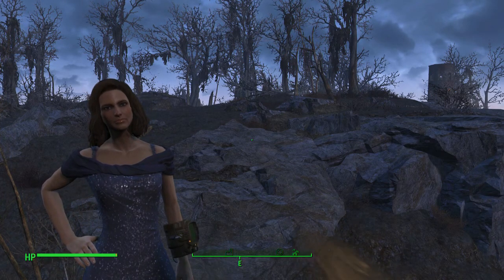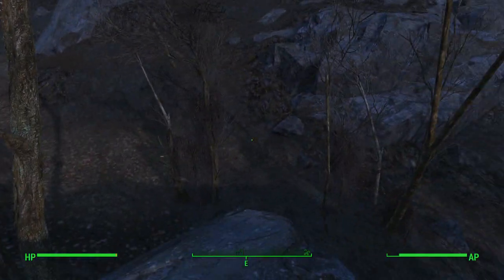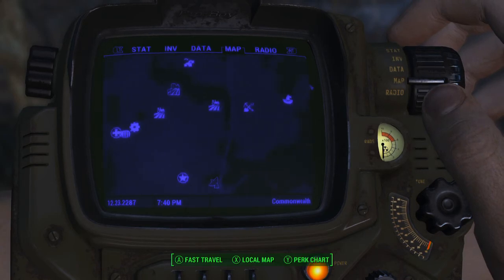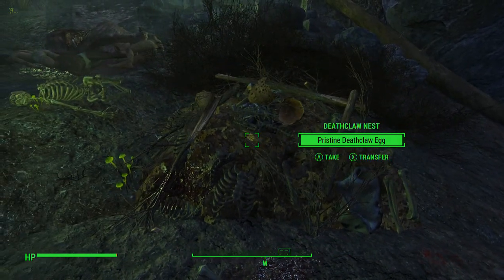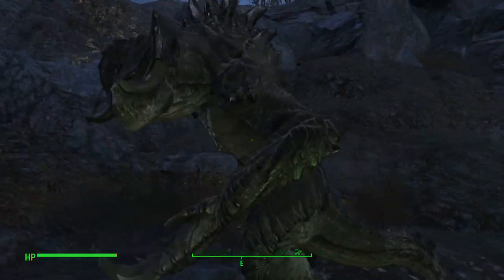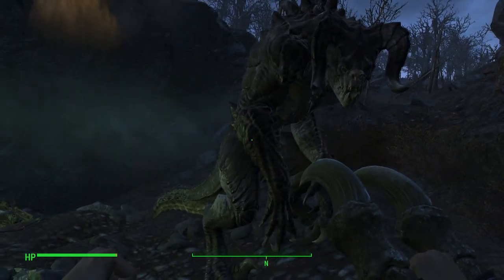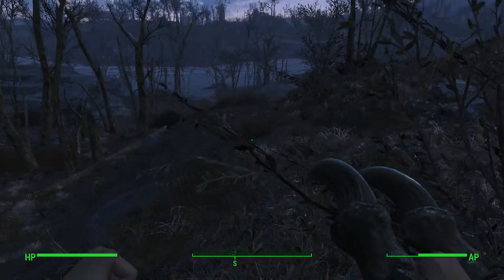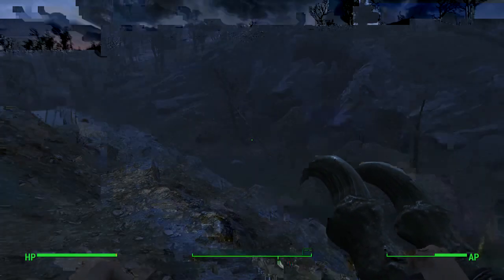How to get the Deathclaw Gauntlet (Friendly Deathclaw) - Fallout 4